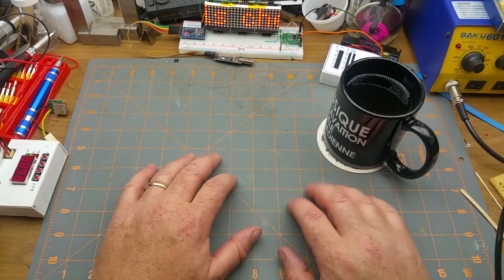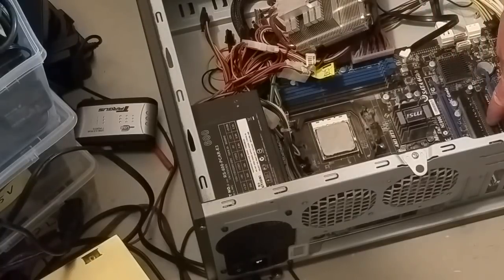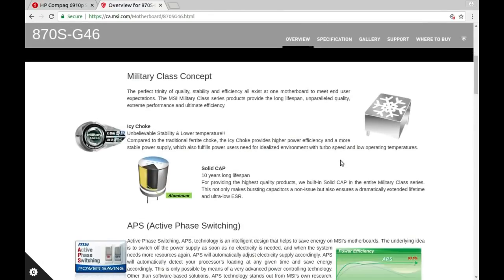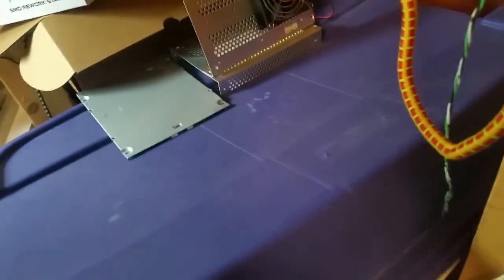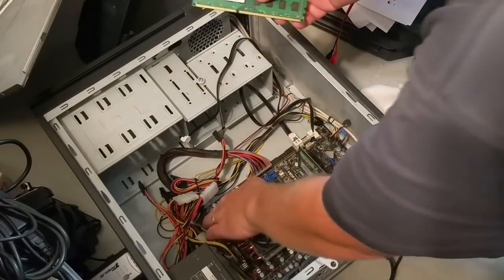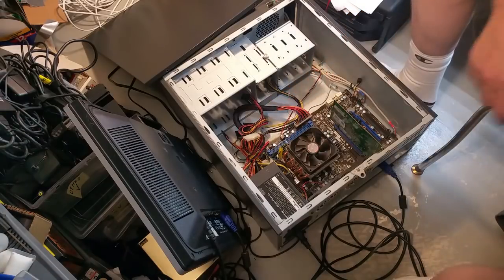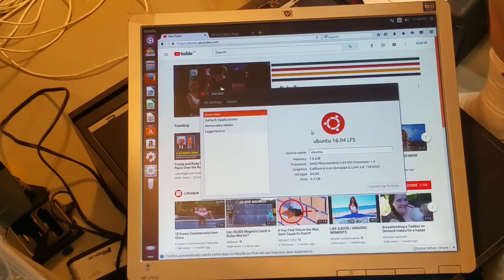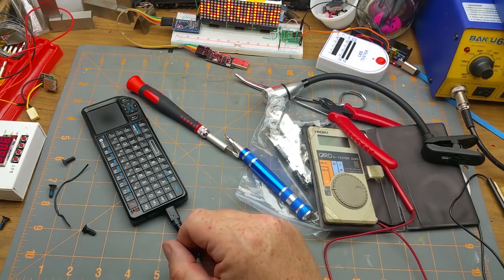free compy!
What's better than a cheap computer?

A free one. Obviously.

The big question is: does it work...